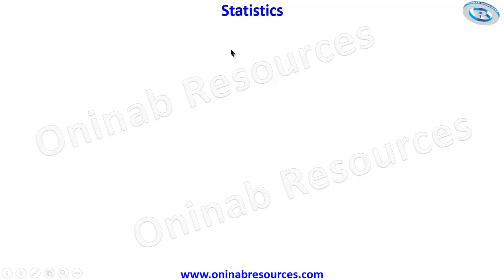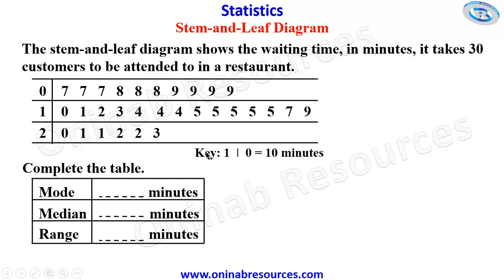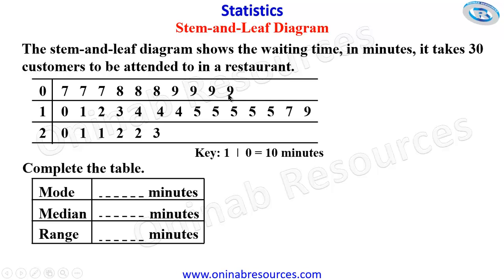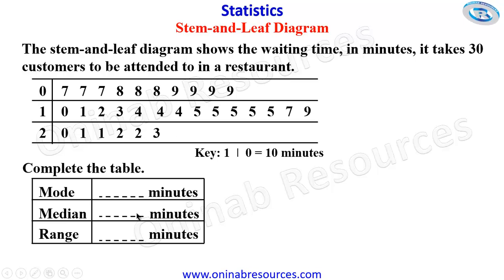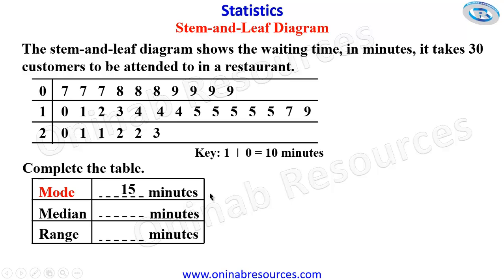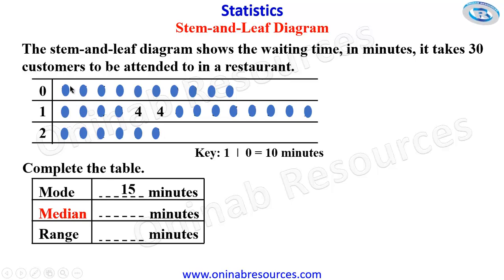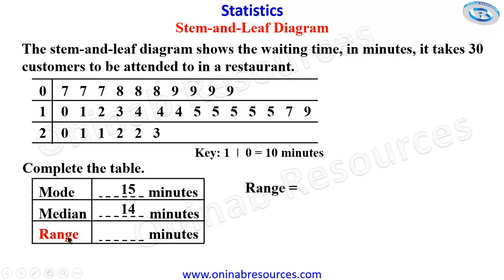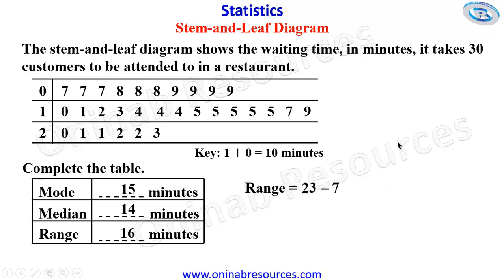Statistics: Stem and Leaf Diagram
The video covers stem and leaf diagram with reference to calculate the mode, median and range of data from the diagram.